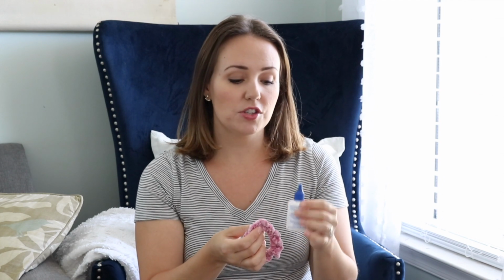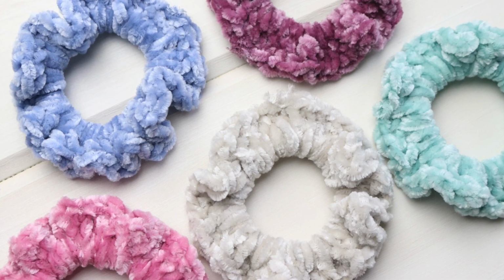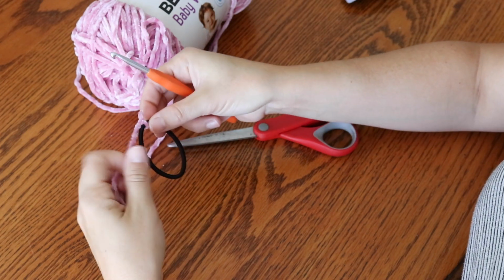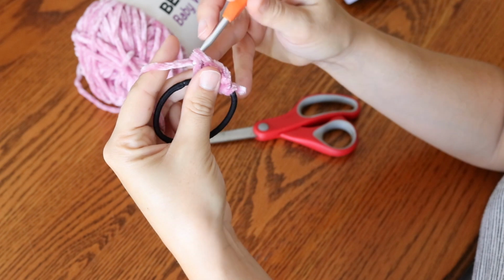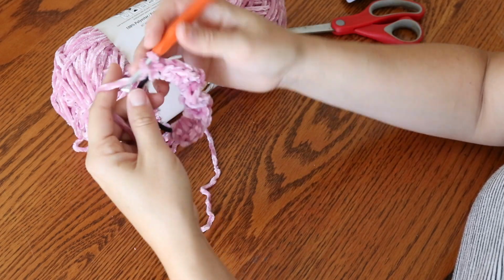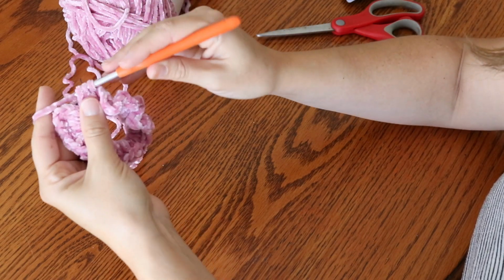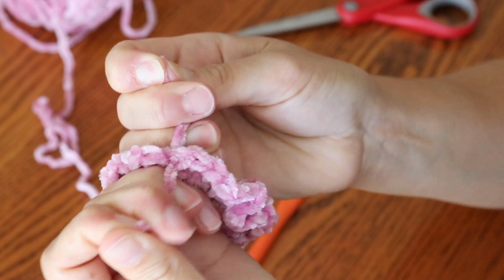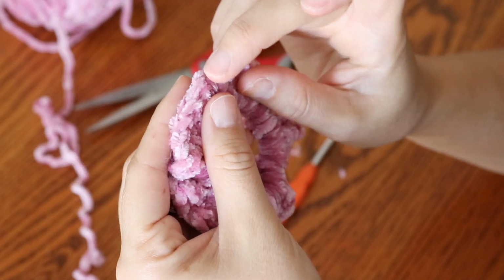DIY SCRUNCHIES // NO SEW SCRUNCHIES TUTORIAL // DIY VELVET SCRUNCHIES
In this video, I show you step by step how to make these easy DIY scrunchies. This DIY scrunchies tutorial will give you an easy and inexpensive way to make loads of your own scrunchies. Tons of colors to choose from at Michaels or on Amazon.

Scrunchies are coming back into style and as a 90s kid, I couldn’t be more excited! And crushed velvet scrunchies? Even better!

Yarn I used
Crochet Hook
Hair Ties